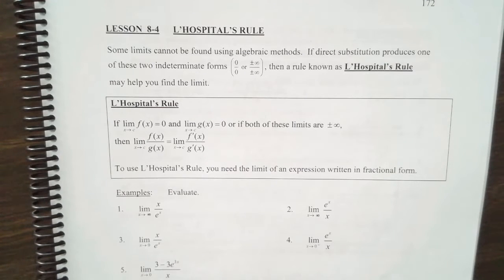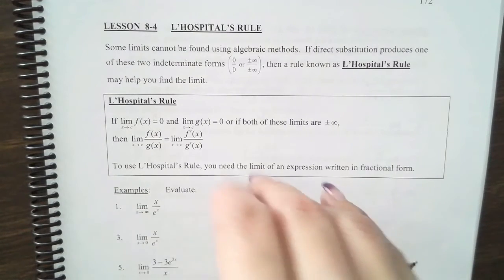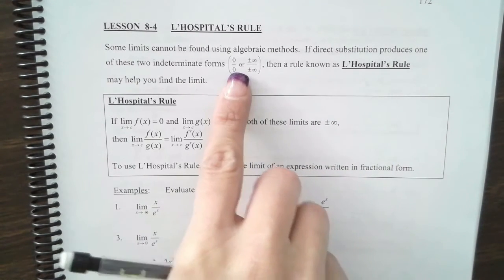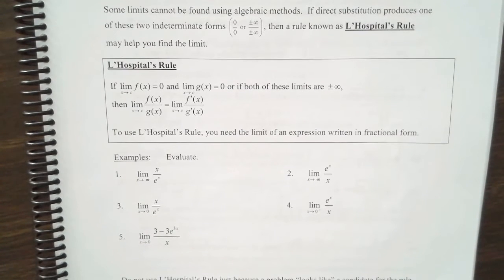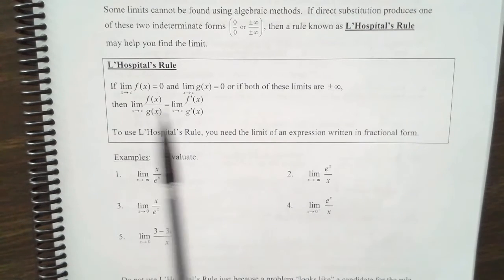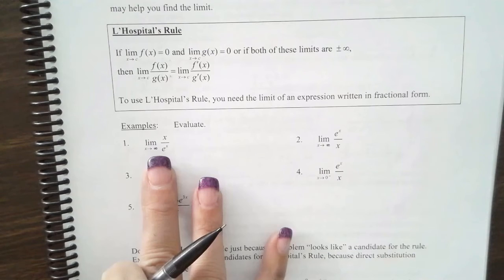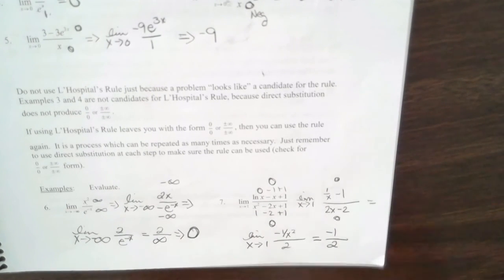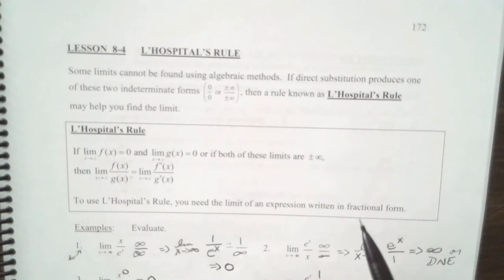8 4 L'Hospital's Rule